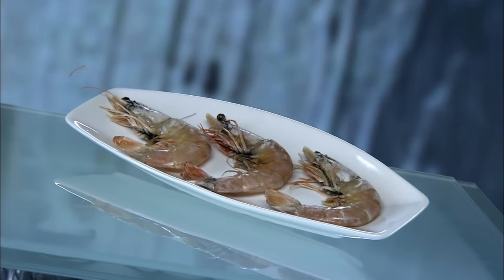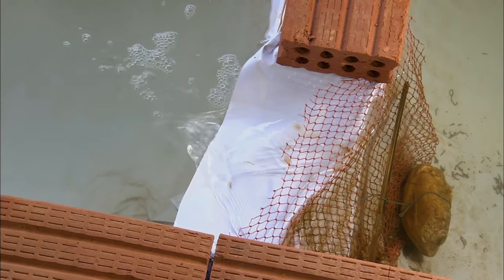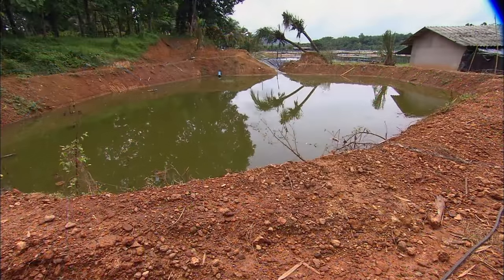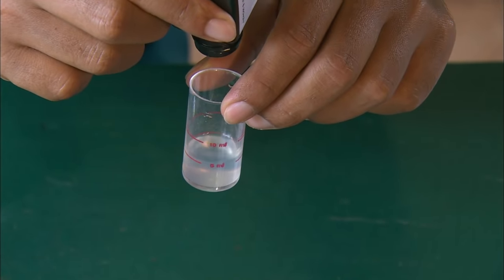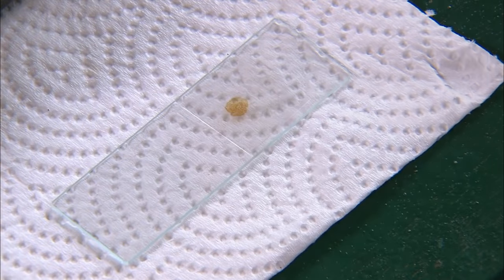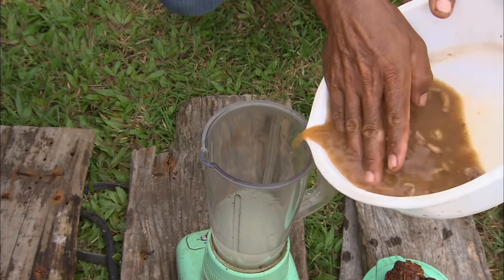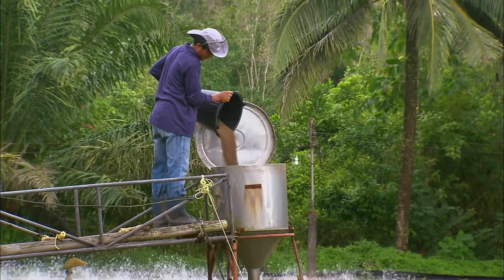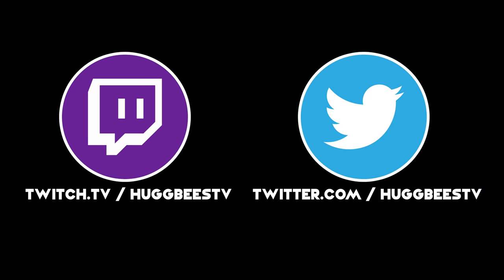How It's Actually Made - Farmed Shrimp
Shrimp have an incredibly interesting and specific way of being farmed. But it's also a great example of streamlined production cycles. Here's how they're made.